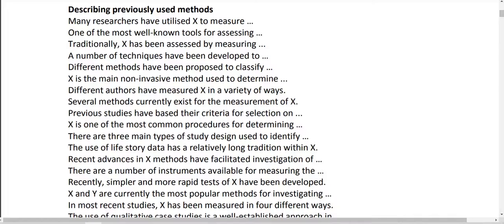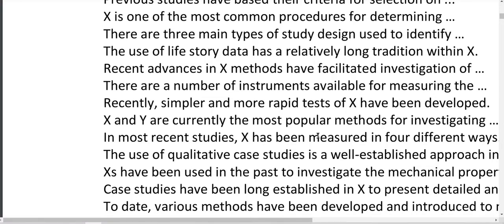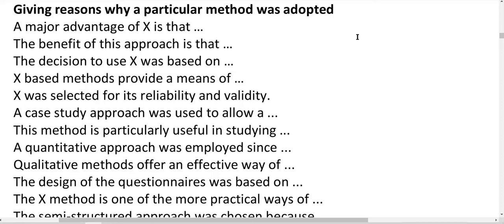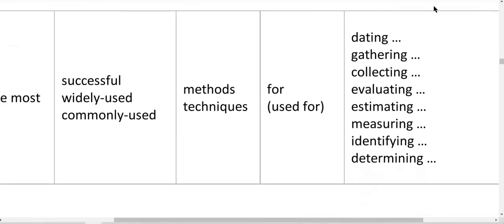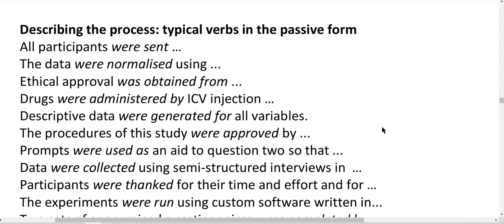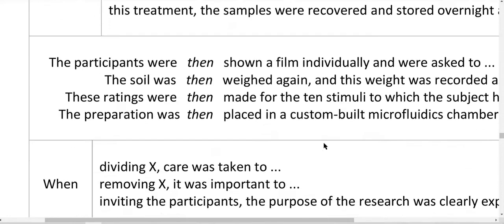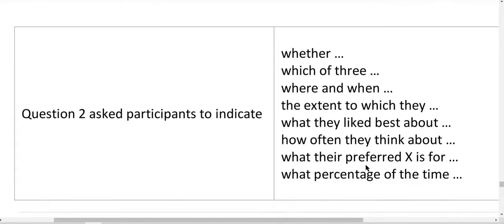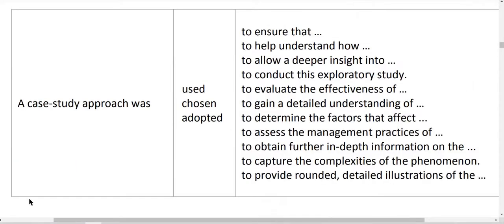Academic Phrases That Can Help You in Writing Research Papers, Essays, Thesis Writing etc.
Academic Phrases to use in writing essays, research papers, thesis writing etc. Here is the link to download this academic phrased pdf